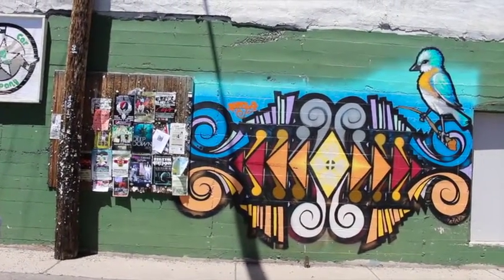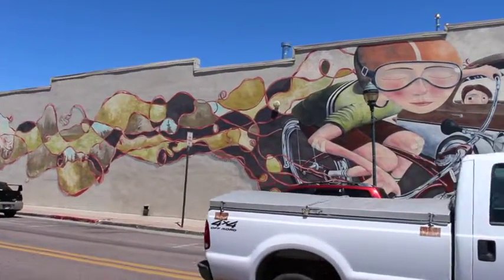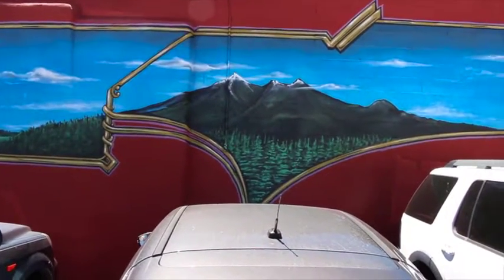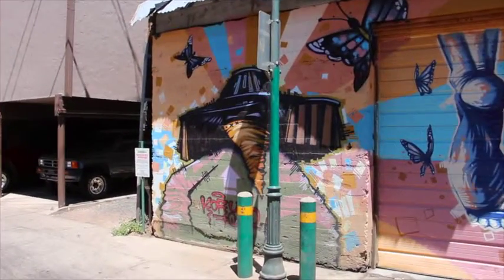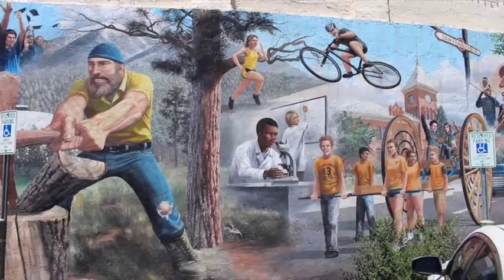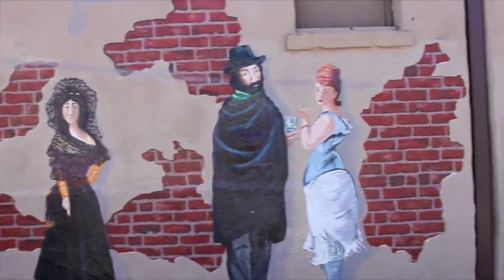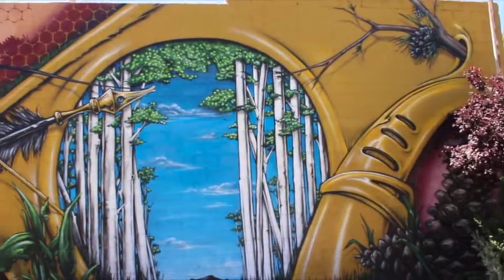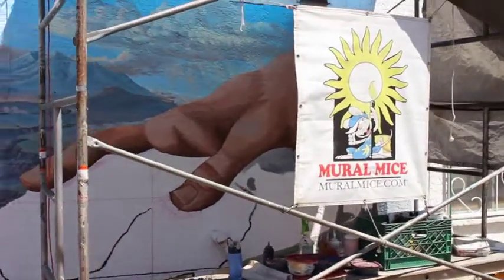Flagstaff Downtown Murals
Flagstaff is an artsy town, but including all those galleries and festivals, there is mural art EVERYWHERE!  Come along on this tour of murals in the downtown Flagstaff area.